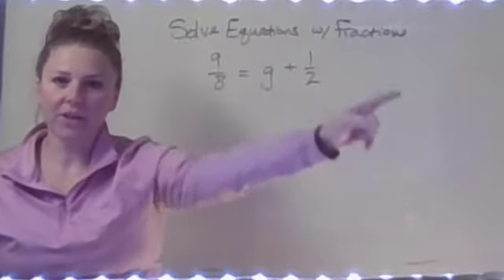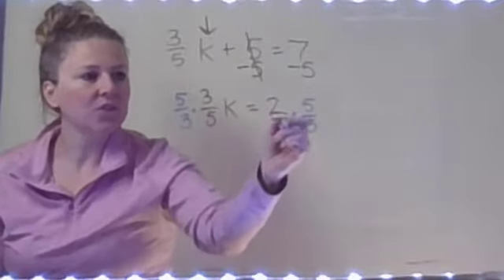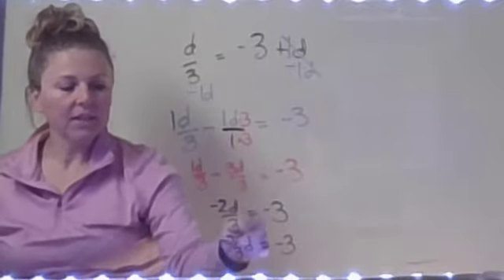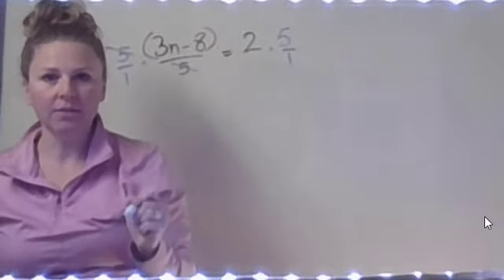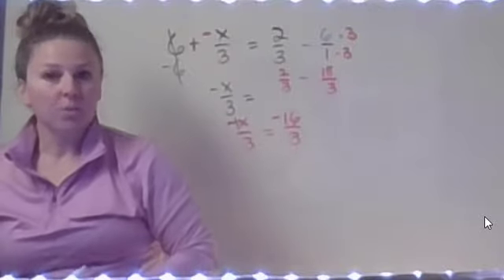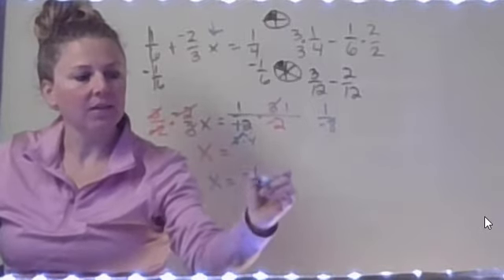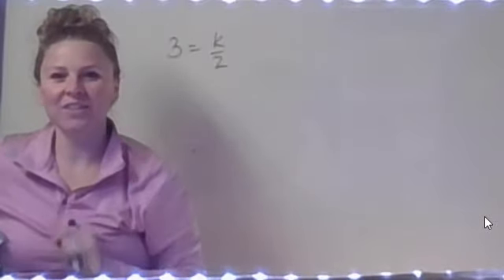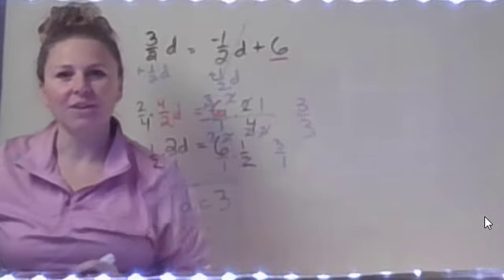equations with fractions